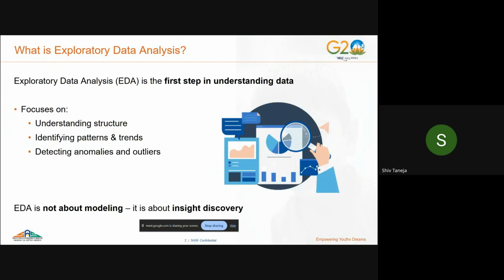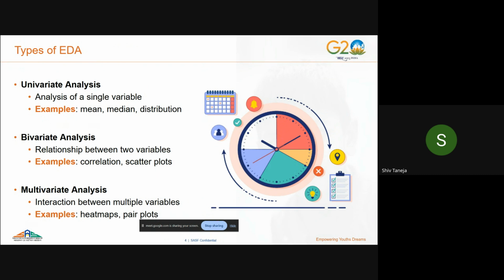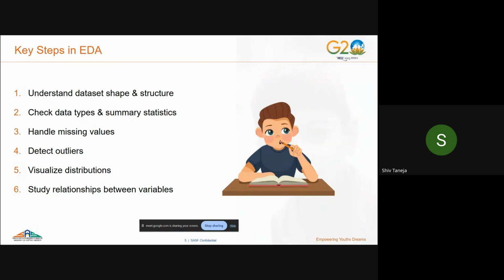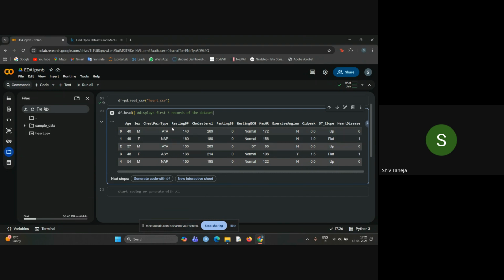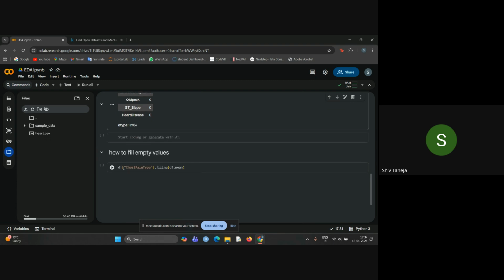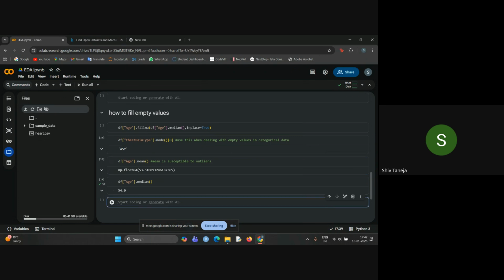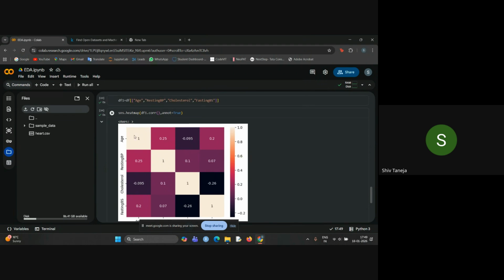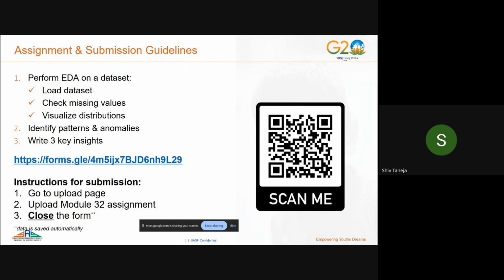Python & Data Analytics Internship | Session 32: Exploratory Data Analysis (EDA) | SASF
🎓 In this session, our expert trainer Shiv Taneja covers Exploratory Data Analysis (EDA)

🗓️ Batch Duration: Oct 2025 – Feb 2026
👨‍🏫 Trainers: Rajat Mangat & Shiv Taneja (TCS Professionals)
📍 Classes: Weekends (Sat–Sun, 5–6 PM)